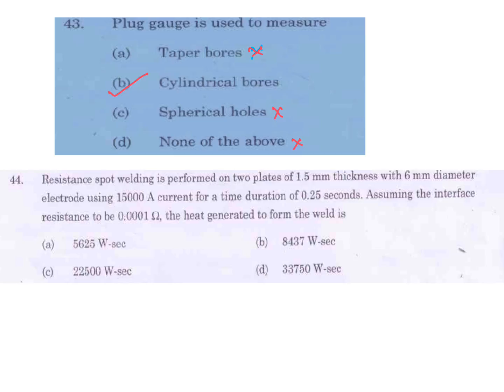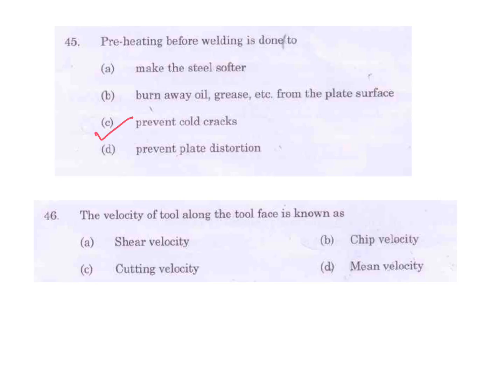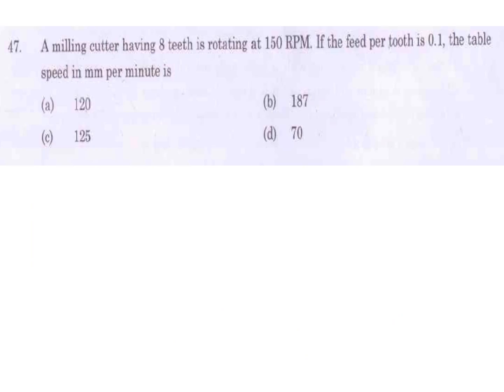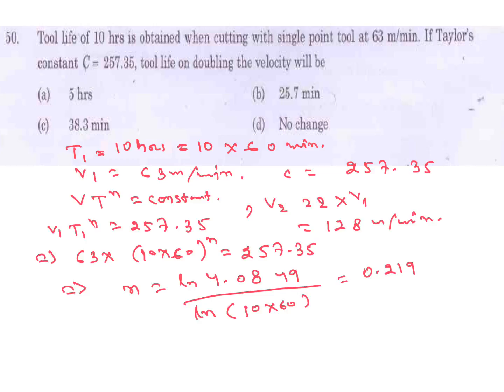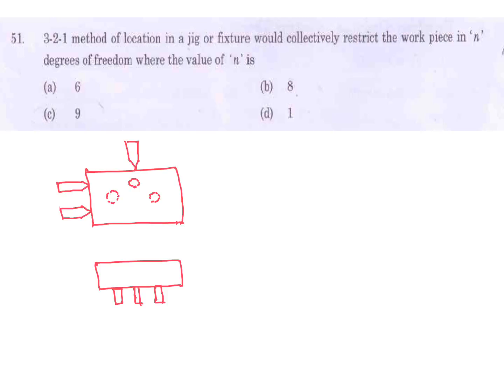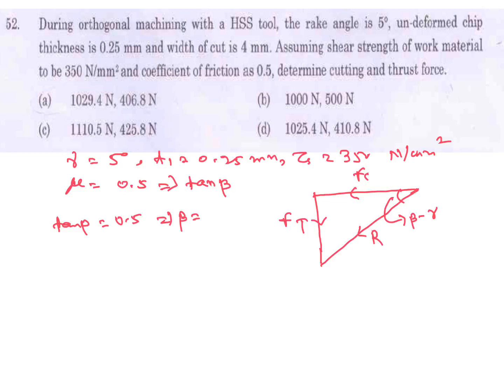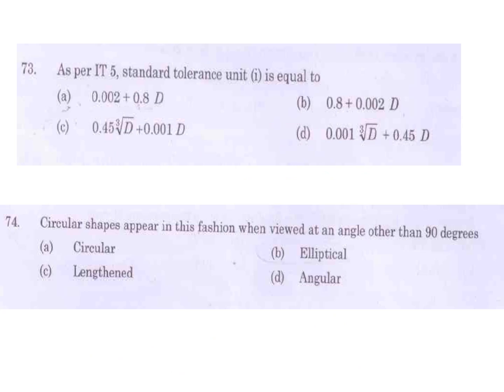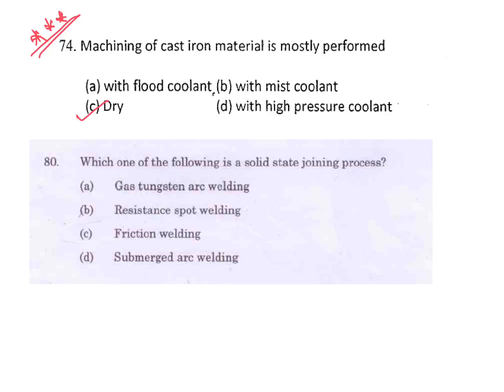ISRO QUESTION PAPER 2006—16 PRODUCTION